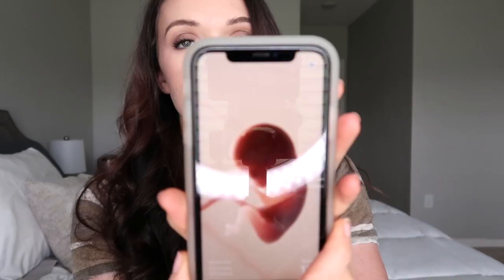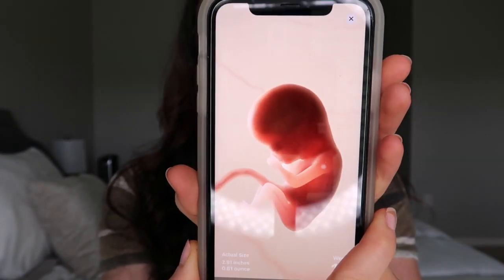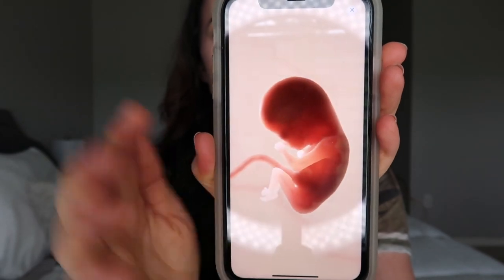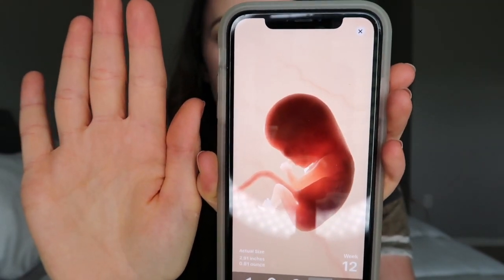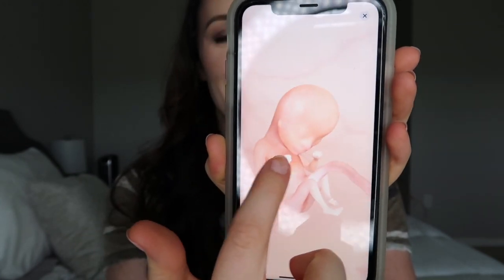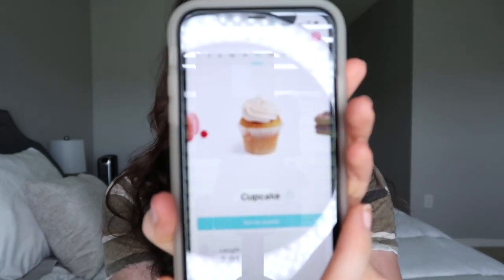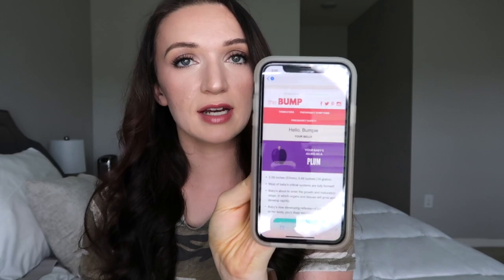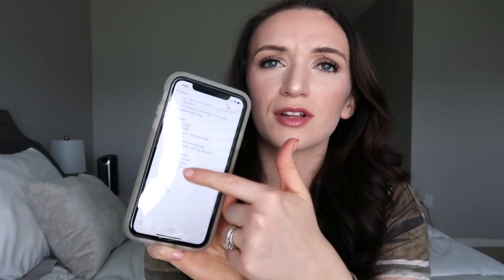WEIRDEST PREGNANCY SYMPTOM EVER! 😳 | 12 WEEK PREGNANCY UPDATE | Ciera Sideri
This week I am going over all of my pregnancy symptoms at 12 weeks pregnant! xo

With Love,
Ciera

CieraSideri